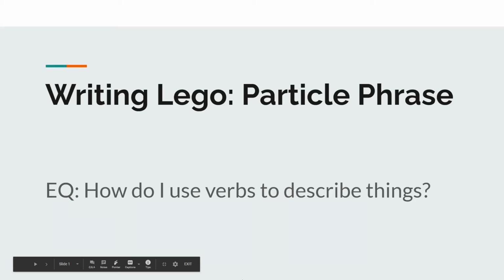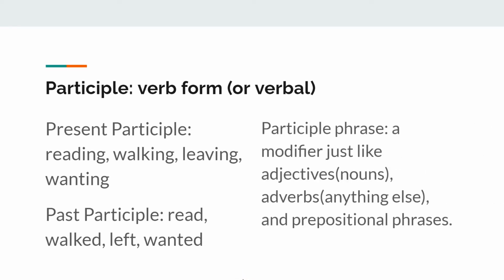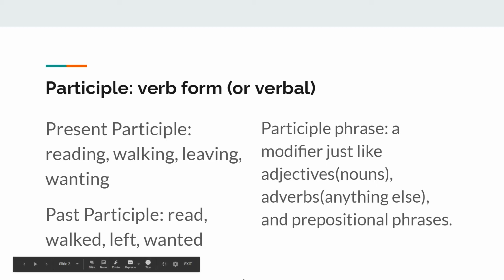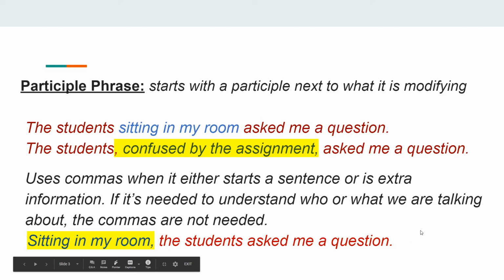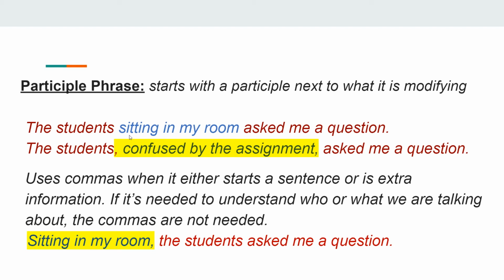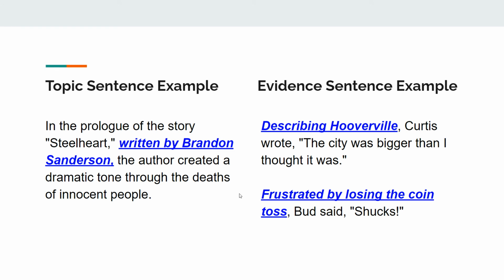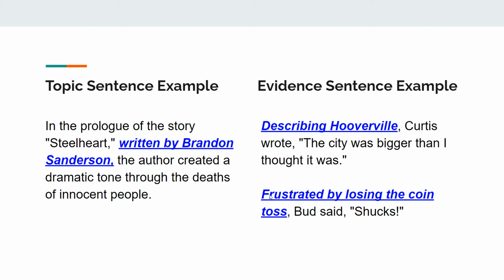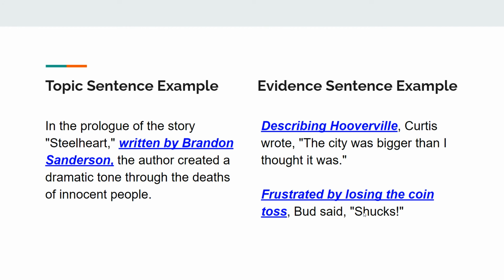Participle Phrase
We are looking at another writing lego: the participle phrase where we use verb forms to describe things.